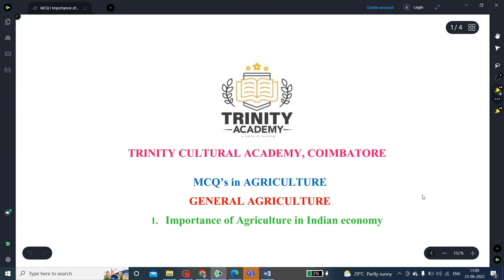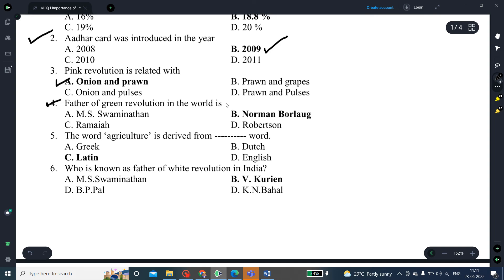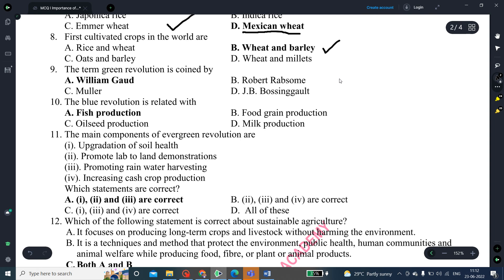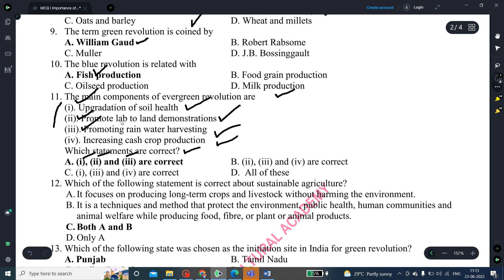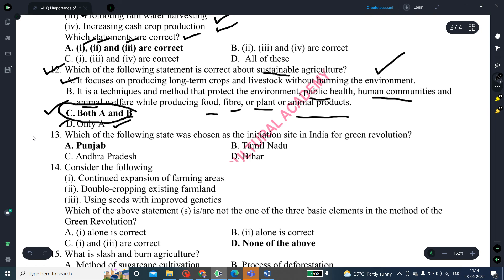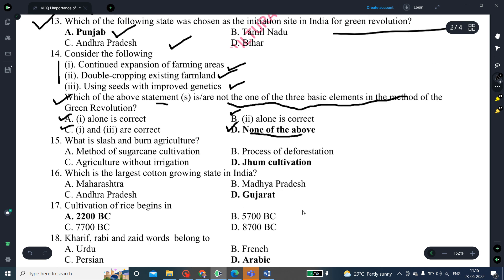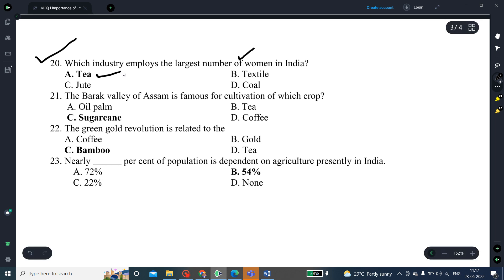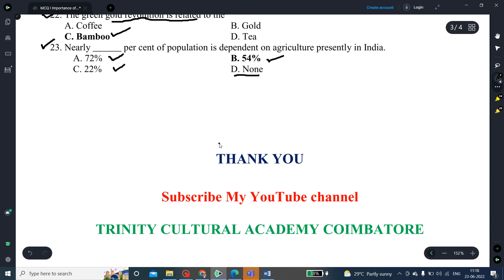MCQ 1 Importance of Agriculture in Indian Economy/Dr. K. Vanangamudi/Trinity cultural Academy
MCQ's in Agriculture Questions & Answers
General Agriculture
Importance of Agriculture in Indian Economy
Trinity cultural Academy Coimbatore